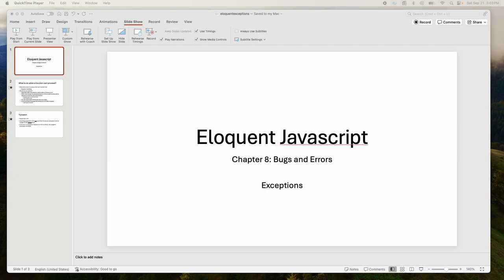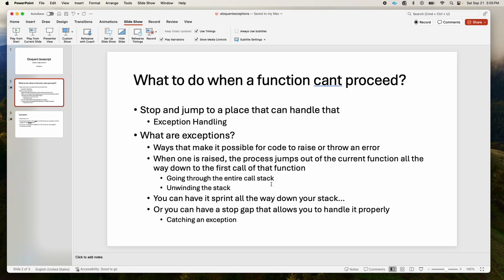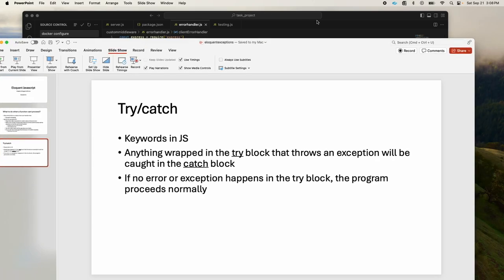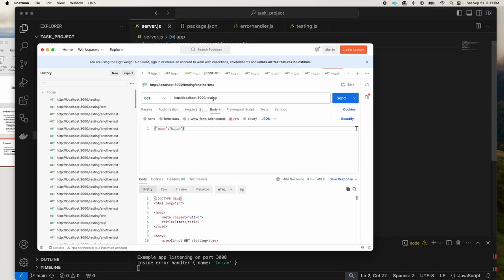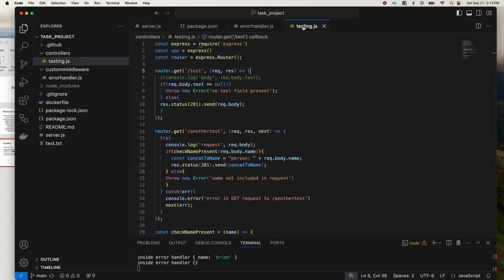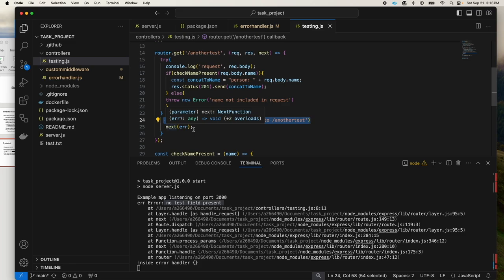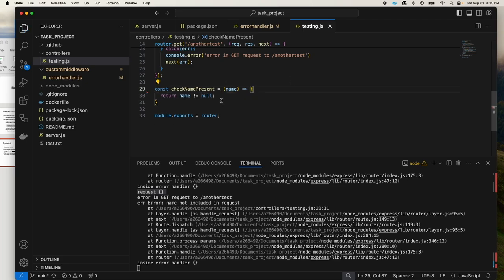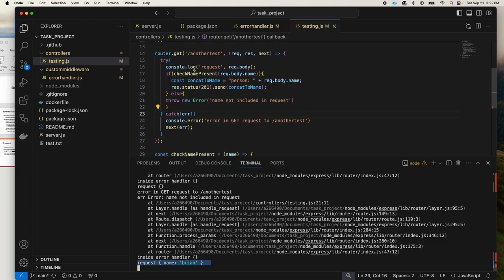Eloquent Javascript: Exceptions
-Throwing errors
-try/catch blocks
-error handling middleware